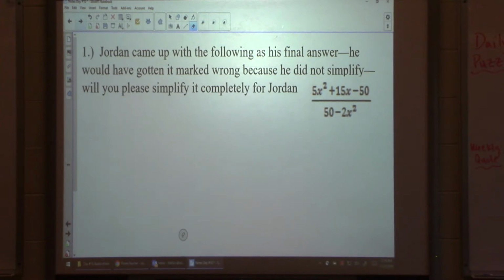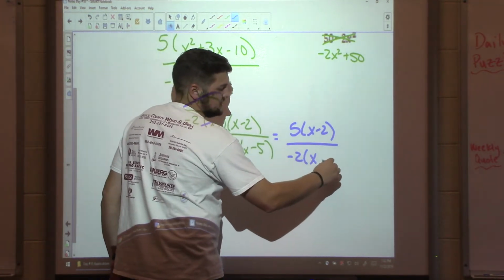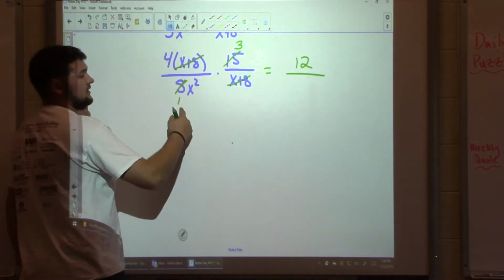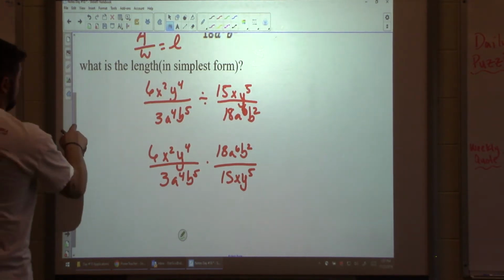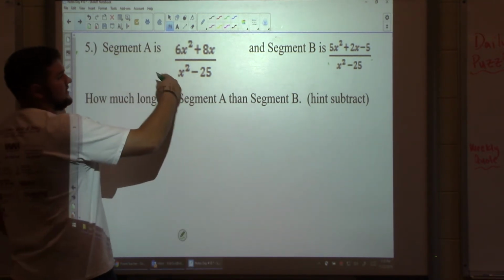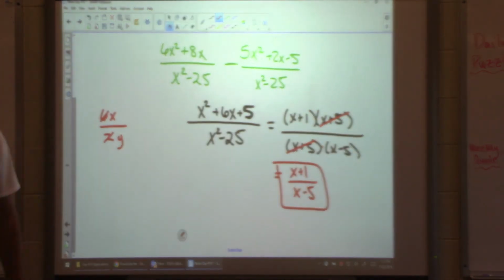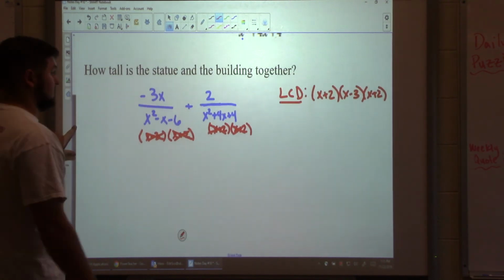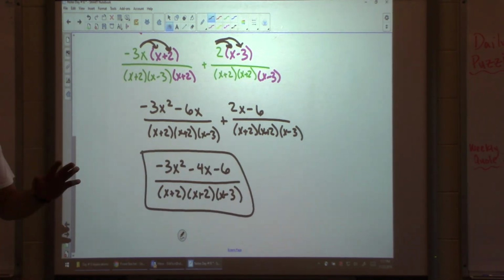Unit 6 Rational Expressions Day 10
Application Problems -- H Algebra 2